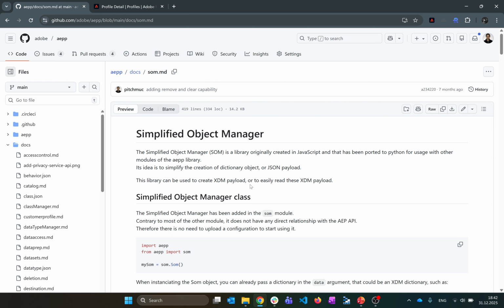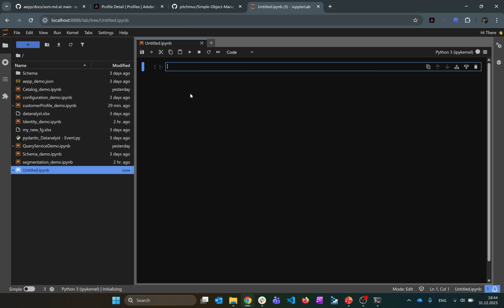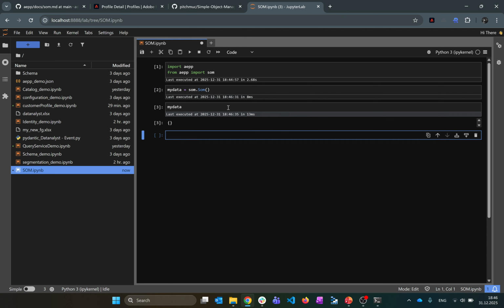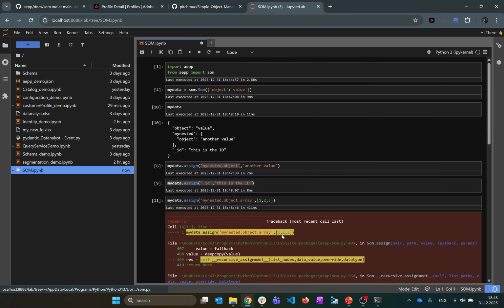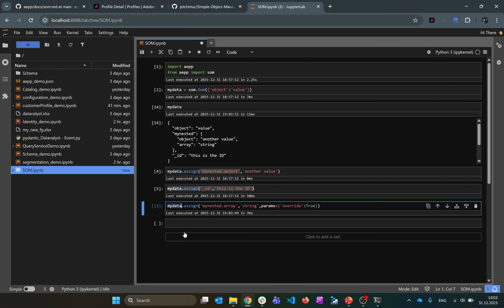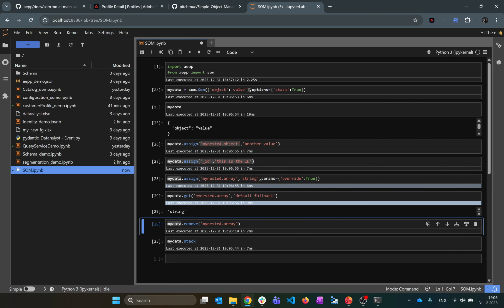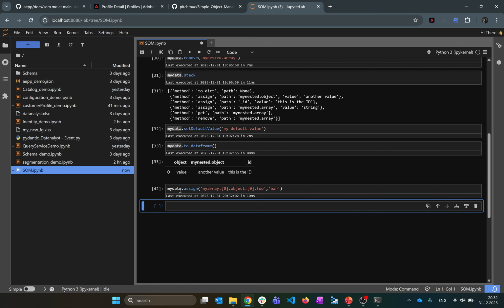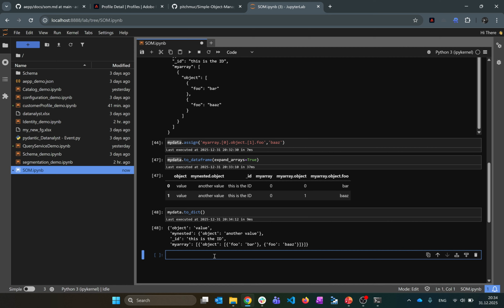aepp: Simple Object Manager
In this video, we will describe on how the you can use the som module in aepp.
The Simple Object Manager (SOM) is a library that will help you easily read, create or manipulate the nature of objects in Python.
It supports several types and make creating and reading nested structure very easily.